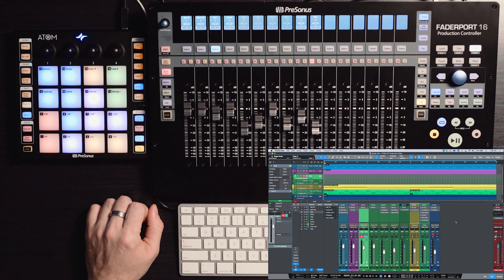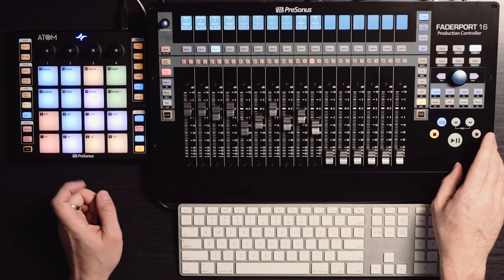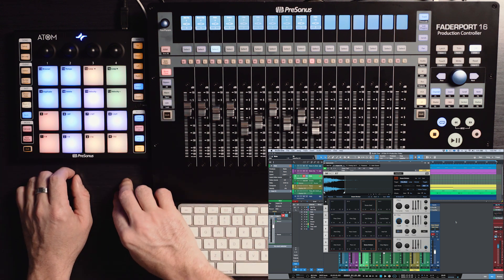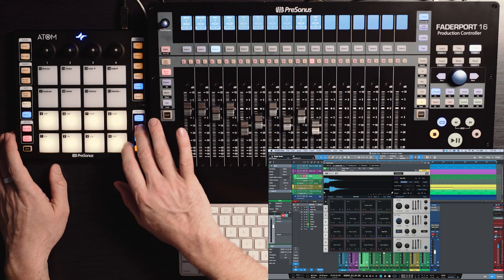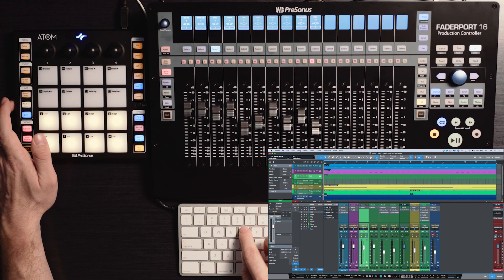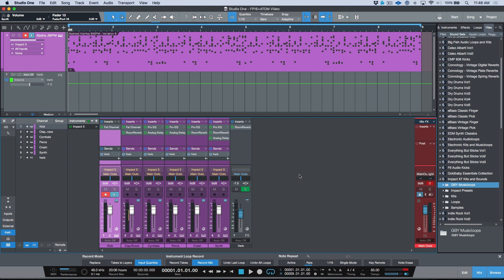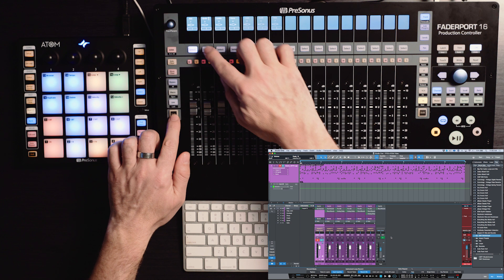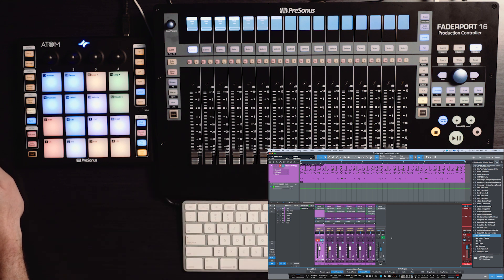Marcus Huyskens— Combining workflows with ATOM and FaderPort in Studio One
In this video, Marcus shows you how to work with BOTH the ATOM and FaderPort in Studio One 4.5!